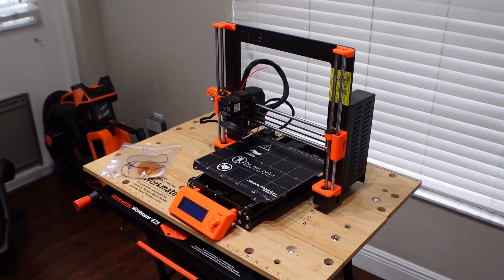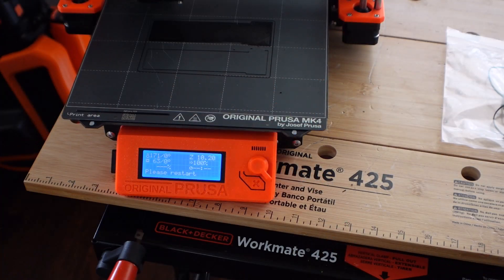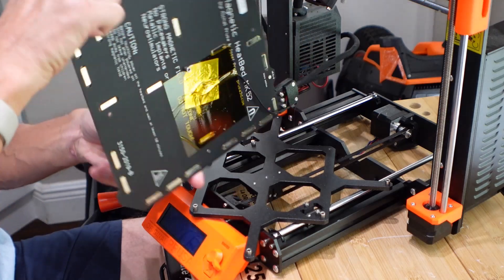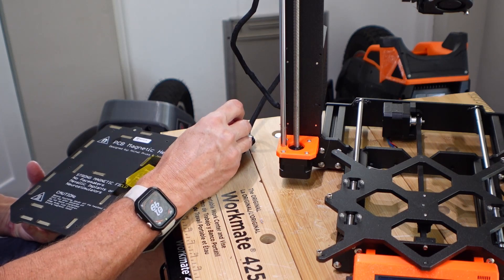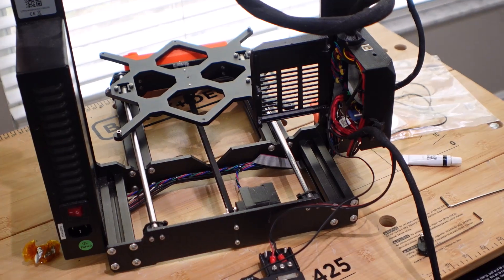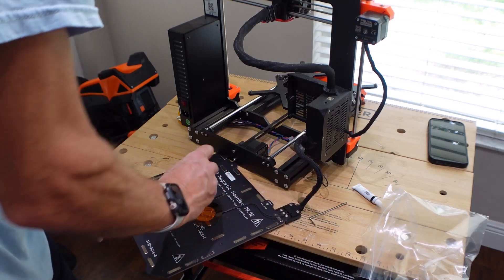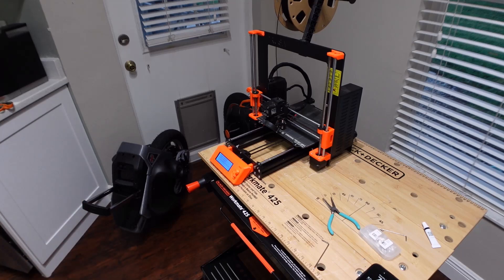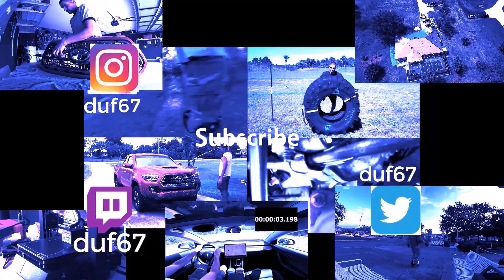How to Resolve Mintemp Bed Error on Prusa MK3S